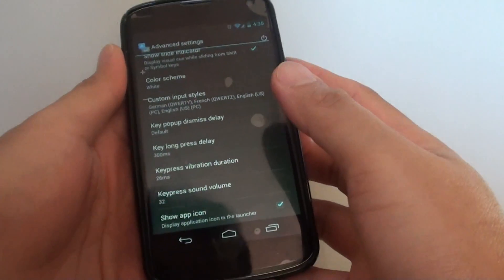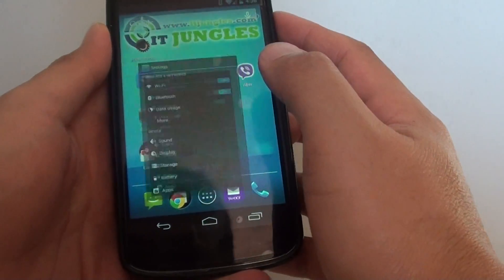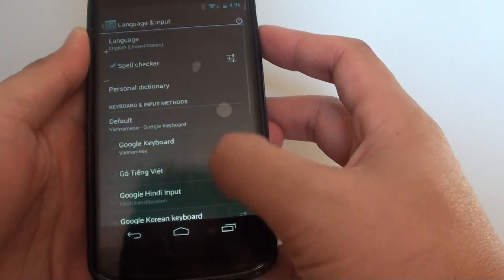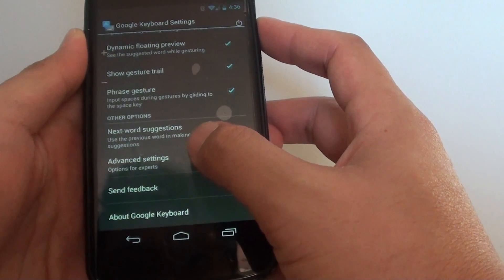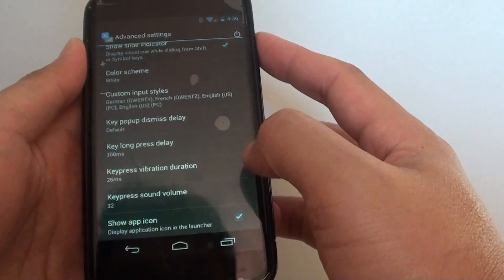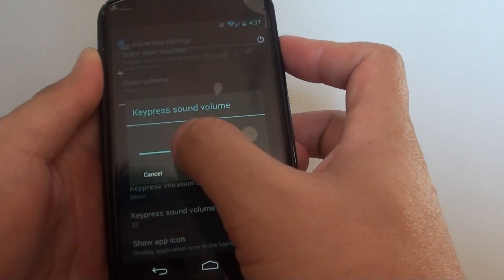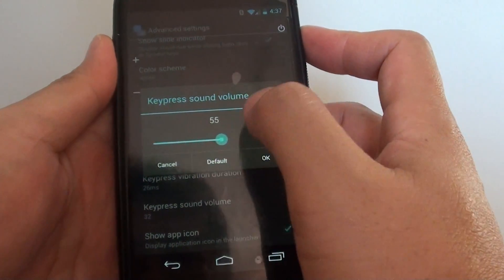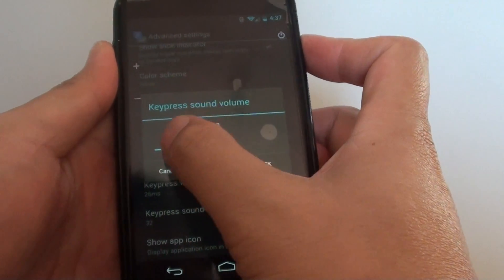Google Nexus 4: How to Change Keyboard Sound Volume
Learn how you can change the keyboard sound volume on the Google Nexus 4.